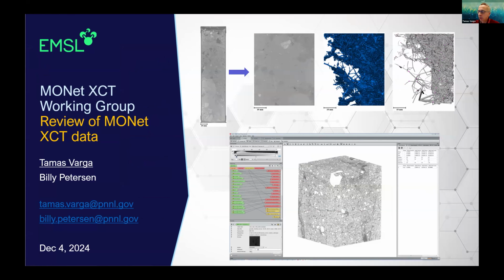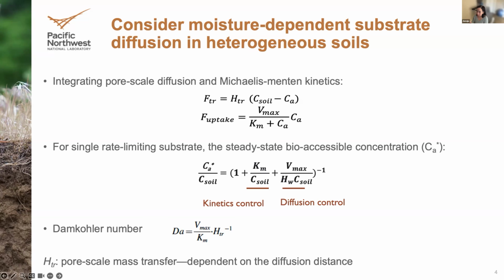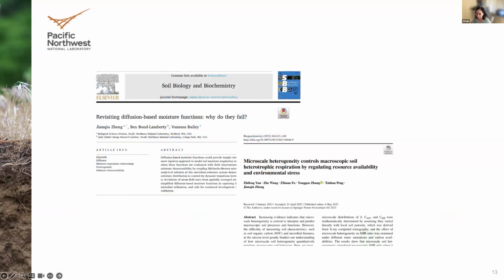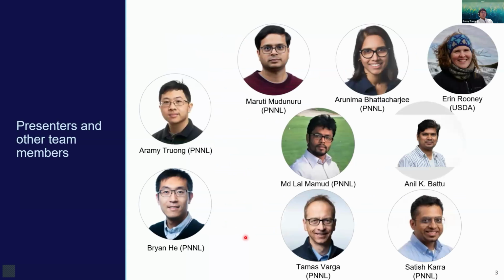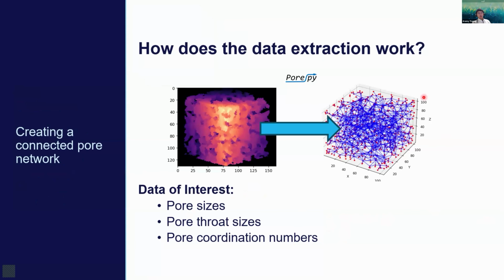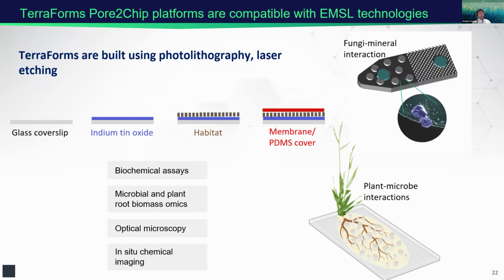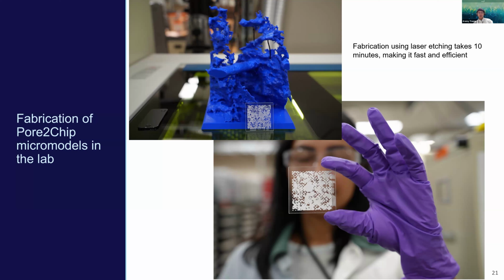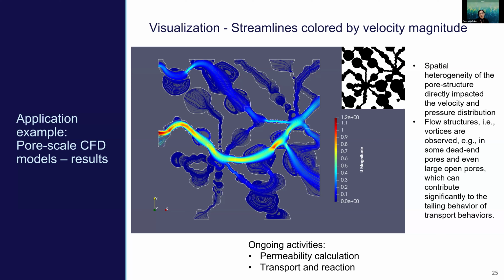EMSL MONet XCT Working Group - December 6, 2024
EMSL MONet X-ray computed tomography (XCT) working group meeting that took place on December 6, 2024.